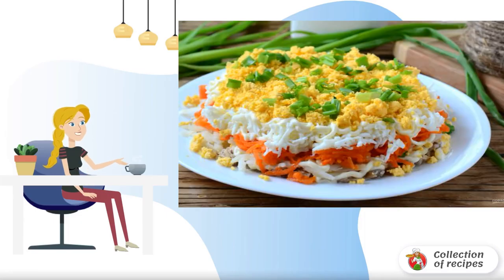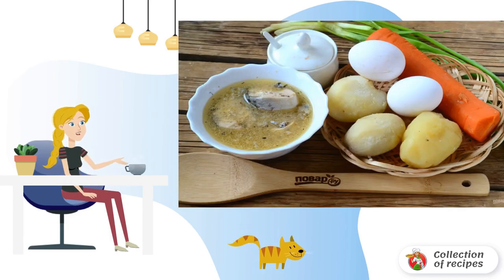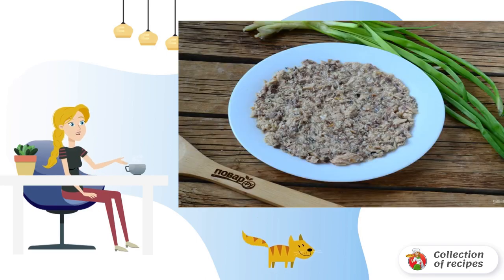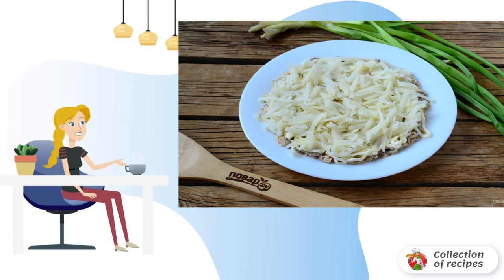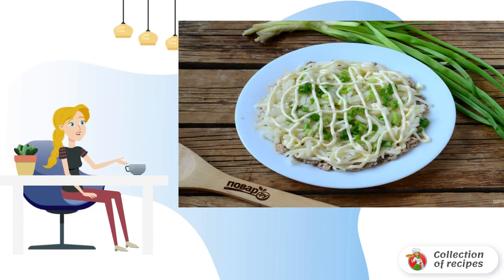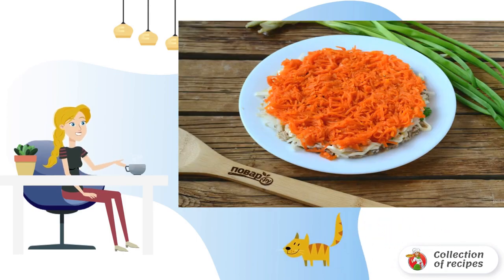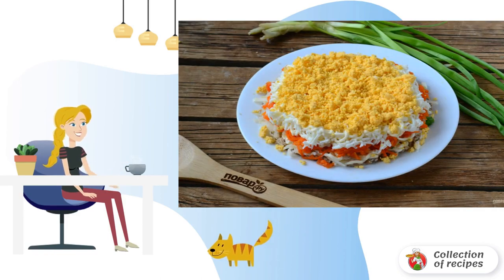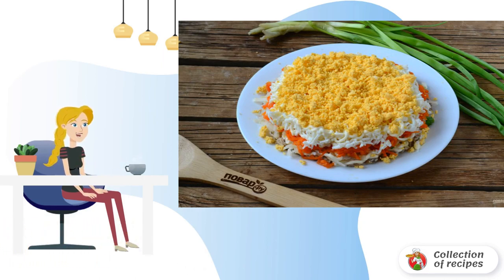Mimosa salad with mackerel. Homemade recipes with photos to cook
There are a huge number of options for Mimosa salad. It is prepared with various types of canned fish - mackerel, cod, salmon. I really like the mackerel option. Try it!

Simple recipes at home, Dish recipe, Holiday table recipes with photos, Recipe for, Simple classic recipes, Delicious homemade recipe with photos, The recipe is the most, Recipes for each, Home recipes with photos,